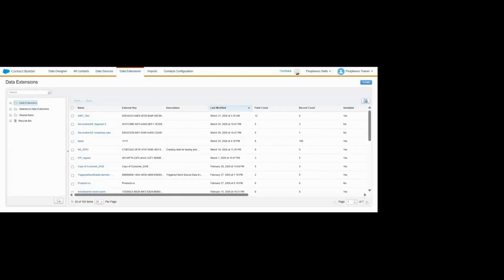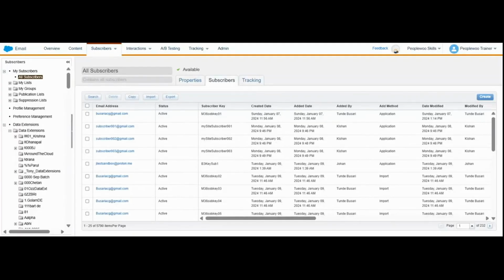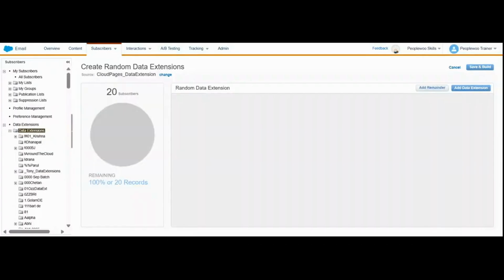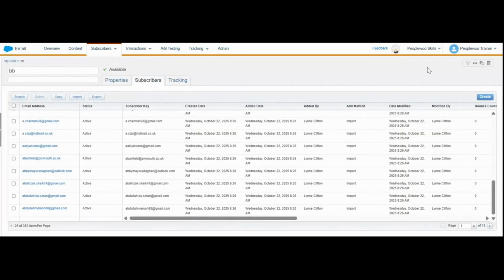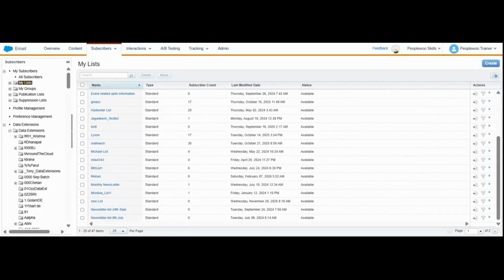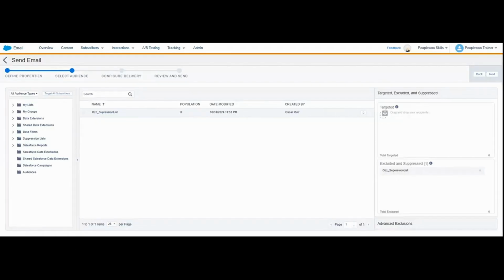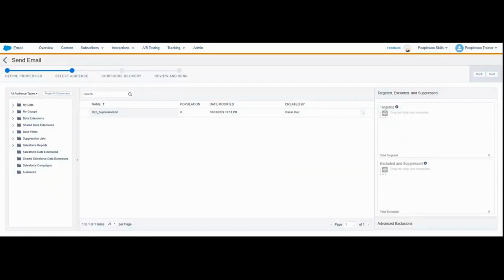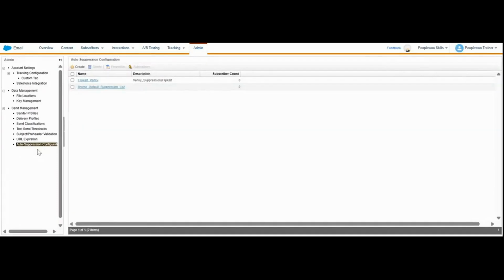Suppression, Auto-Suppression Exclusion & Types of Data Extensions | Salesforce Marketing Cloud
In this video, we’ll explore Suppression, Auto-Suppression Exclusion, and Types of Data Extensions in Salesforce Marketing Cloud (SFMC). 📧🚀

You’ll learn how suppression works in email sends, when Auto-Suppression Exclusion can be used, and the different types of Data Extensions available in Marketing Cloud. We’ll also discuss how these features help manage subscriber data, control email audiences, and improve campaign execution.

🎯 Topics Covered:

What is Suppression in SFMC?
Auto-Suppression & Exclusion
Suppression Lists and their use cases
Types of Data Extensions
Sendable vs. Non-Sendable Data Extensions

Perfect for Salesforce beginners, SFMC learners, email marketers, and marketing automation professionals.